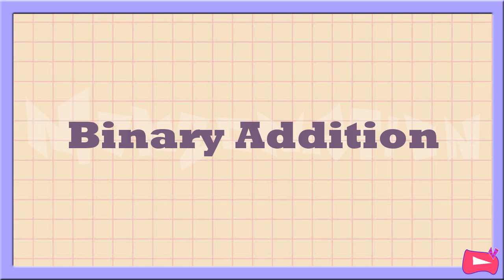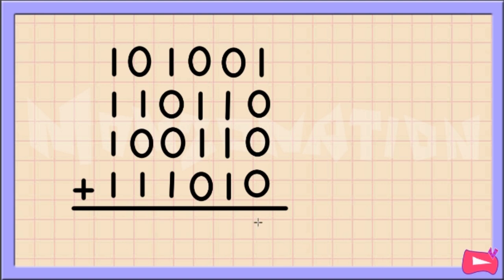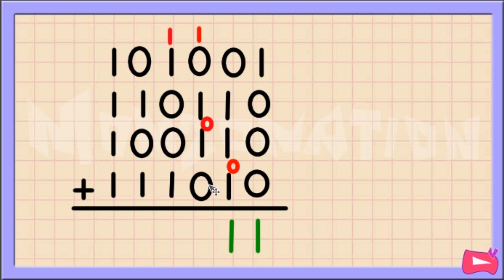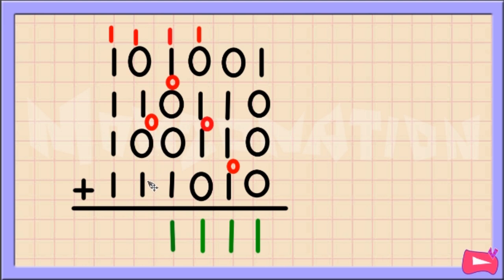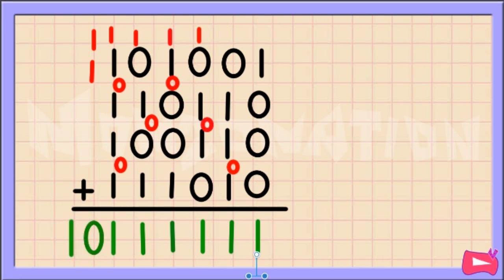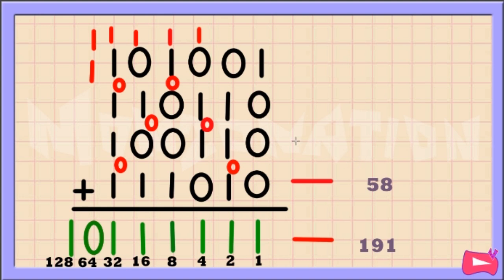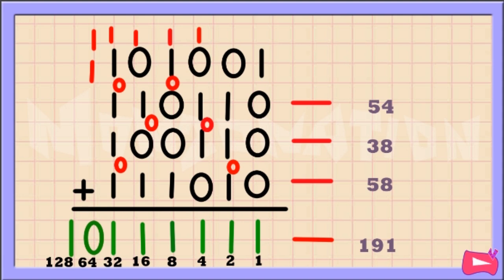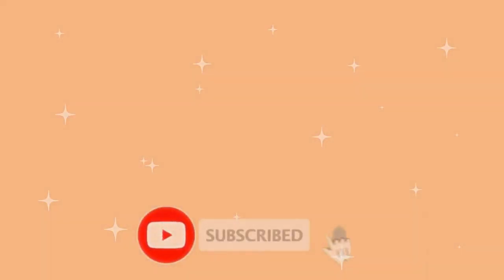Base 2 | BINARY ADDITION with Checking Answer, Easiest Method, Cheatsheet and Practice Test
BINARY ADDITION (Easiest Method) with [Cheatsheet, Easy Guide and Practice Test]

Covered in this video :

1) 4 basic rules in binary addition cheatsheet
2) Powers of 2 easy guide
2) Example of adding four binary numbers
3) Binary quiz !

Computer Number System :
Binary Arithmetic Operations
How to add binary numbers ?
Addition in Base 2

This video will show you a detailed tutorial of solving a hardest binary addition in the easiest way.

Learn I.T with me 💛 Solve like a computer 💛

Information Technology (I.T.) from Polytechnic University of the Philippines